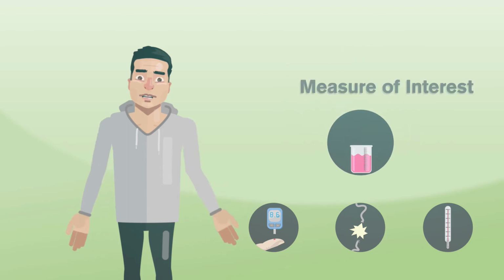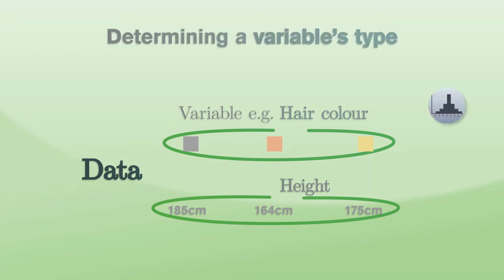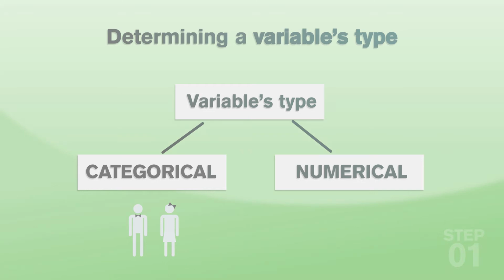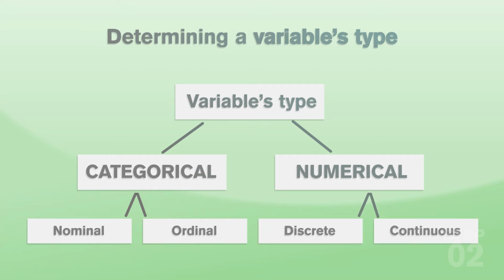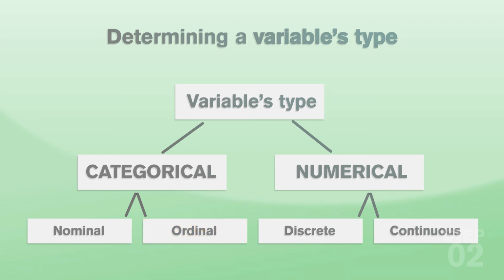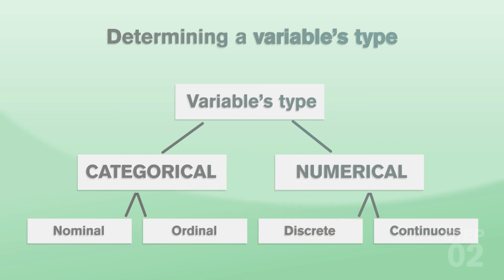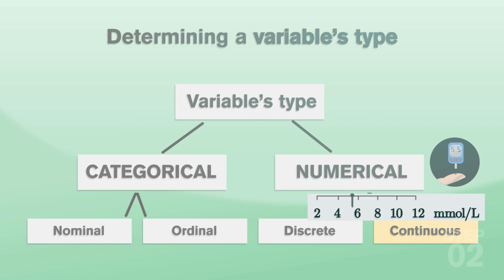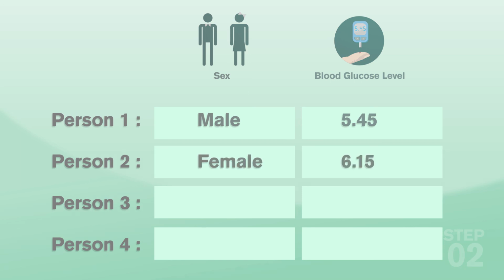Stats Tune Up - Random Variables